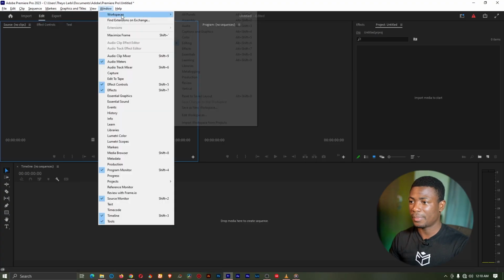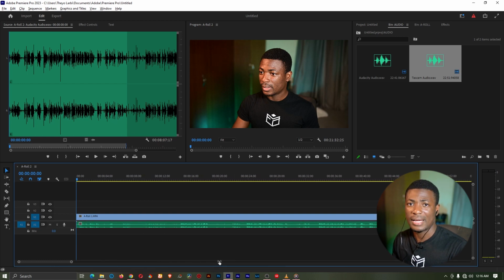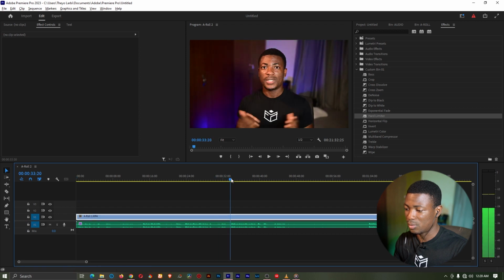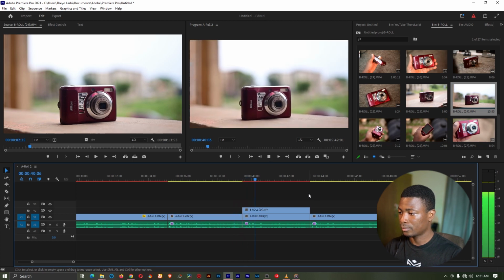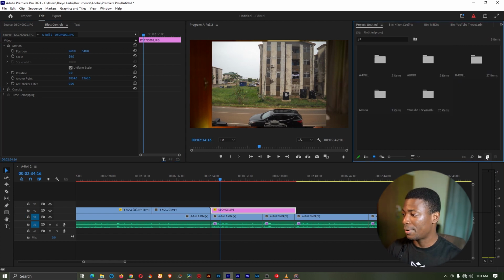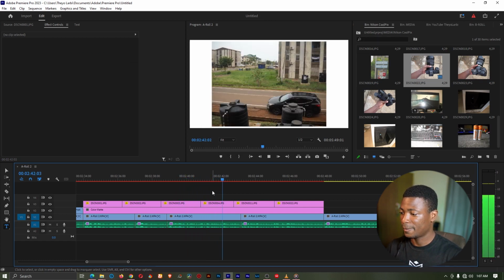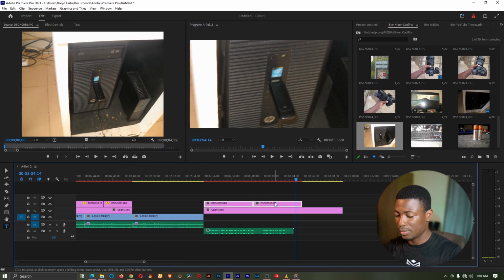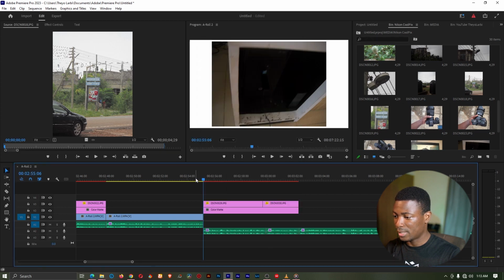20 - Editing your video